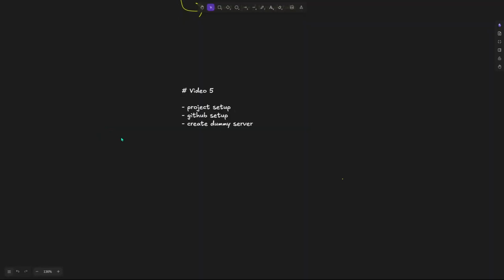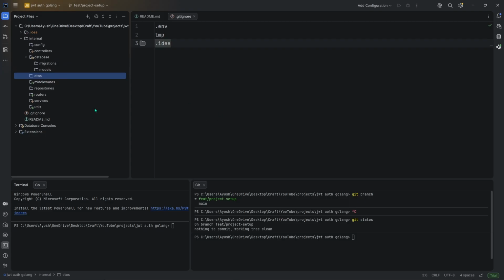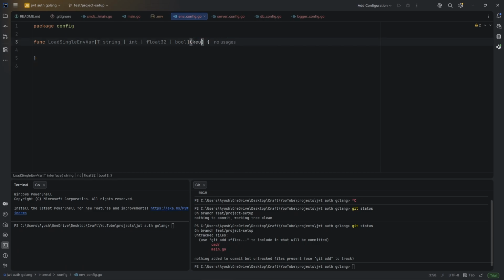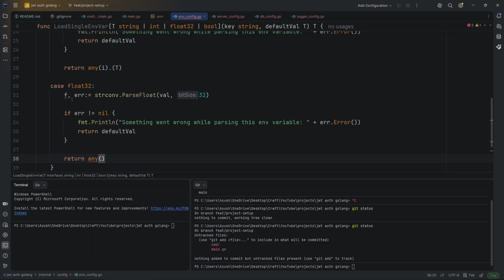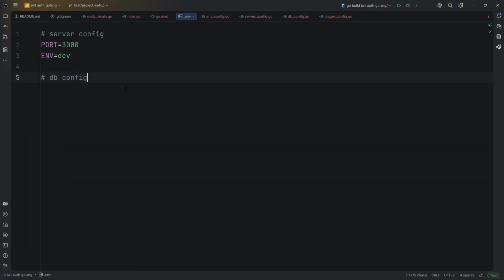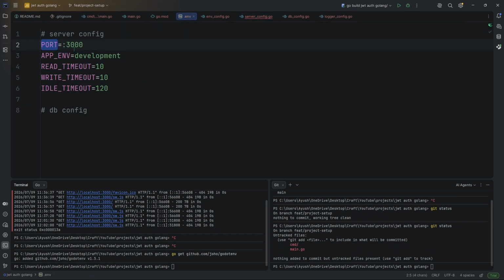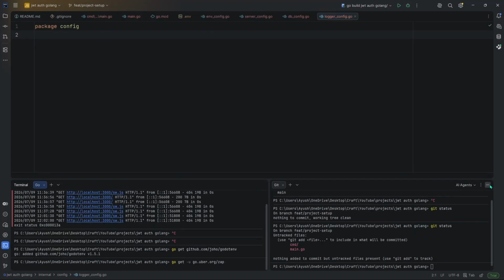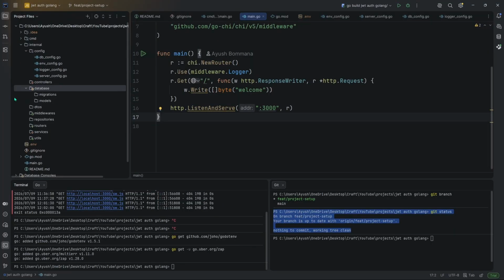Setting Up the Project | JWT Authentication in Go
Hey everyone, Welcome to JWT Authentication in Go Series.

In this video, we'll kick off the implementation of our JWT Authentication System by setting up the project from scratch. We'll initialize the GitHub repository, configure the project structure, set up the Chi Router, and build our first HTTP server that will serve as the foundation for the rest of the series.

Timestamps:
00:00 Intro
00:40 Creating a Git Repository
02:15 Setting up the Project
08:17 Setting up the Config
19:20 Creating a http Server
23:40 Creating the Server Config
33:40 Setting up Zap Logger
39:22 Outro